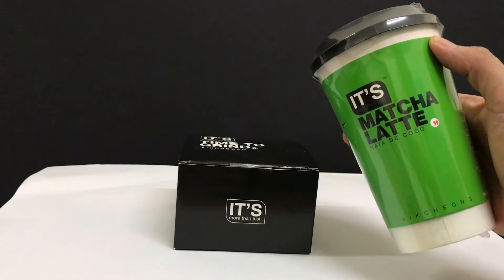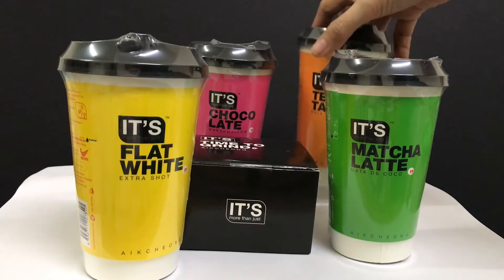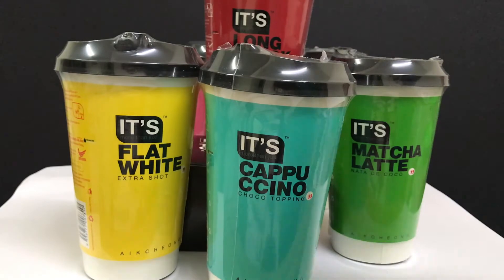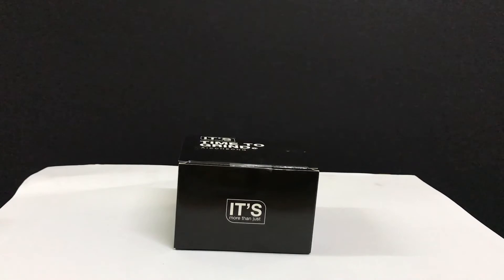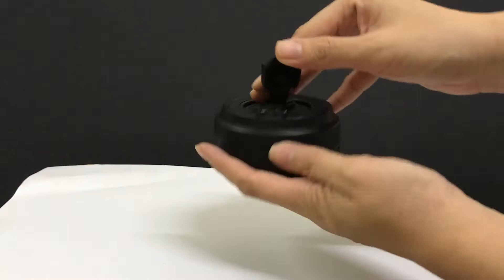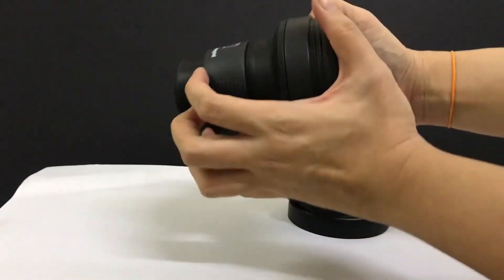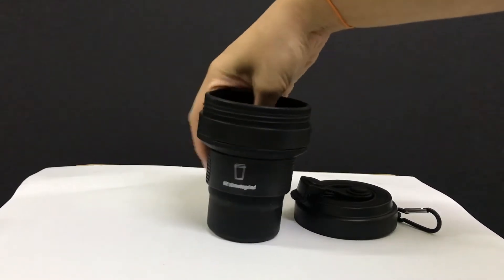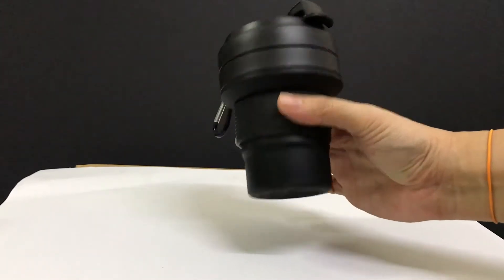Aik Cheong Foldable Cup (Non-Paid Review)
Finally checked out this item (12 assorted drinks + free 1 foldable cup) from my online shopping cart. The coffee is nice too but you know, sometimes I can’t afford fancy coffee. After a few months of intense production and post-production work, I decided it’s time for a self-reward! Can’t wait to use it when I can travel again. I think outdoor people and travel folks might like the foldable coffee cup very much.

Note: This is a non-paid review.